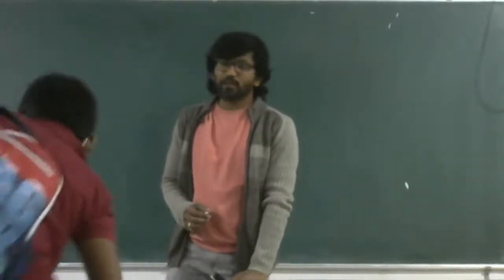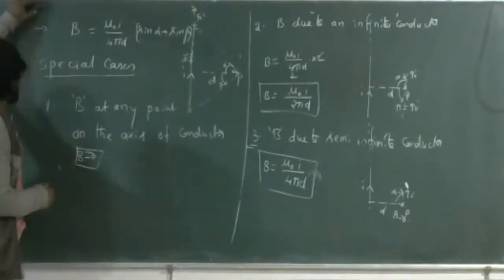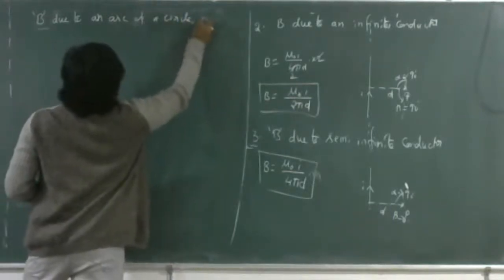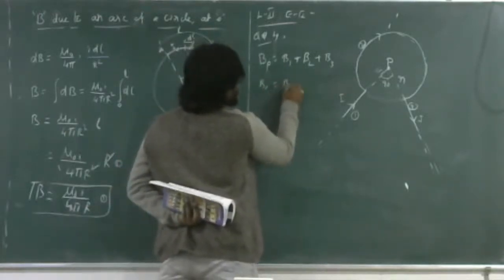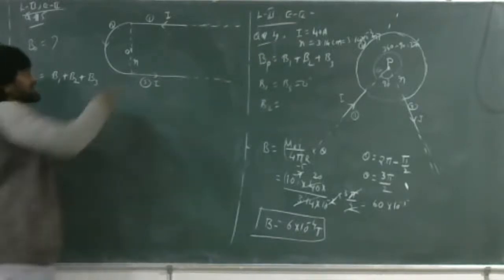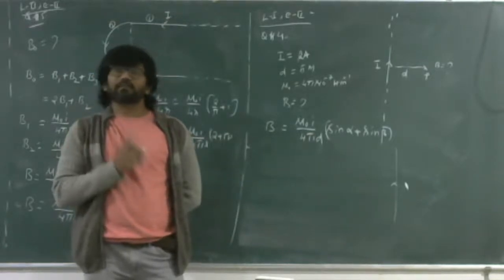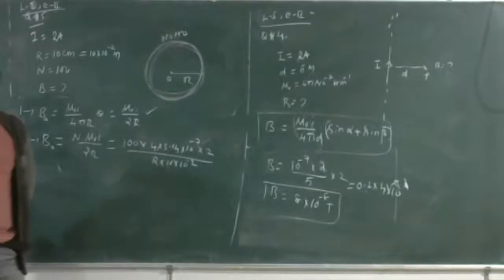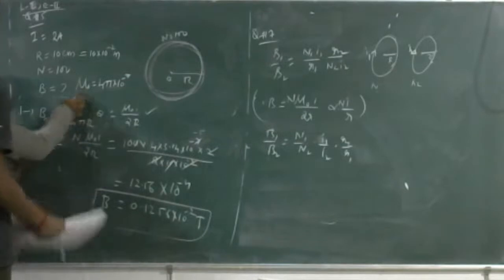CURRENT ELECTRICITY II APPLICATIONS OF BIOT-SAVART LAW AND NUMERICALS